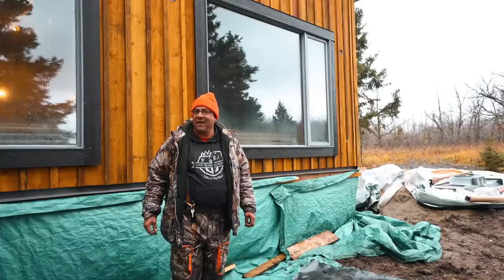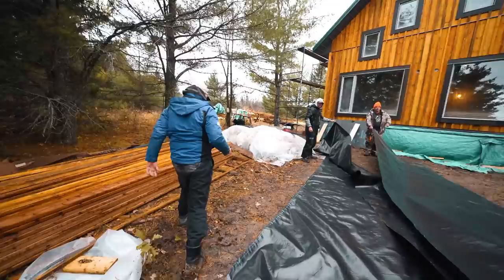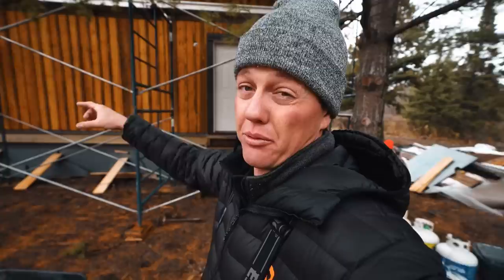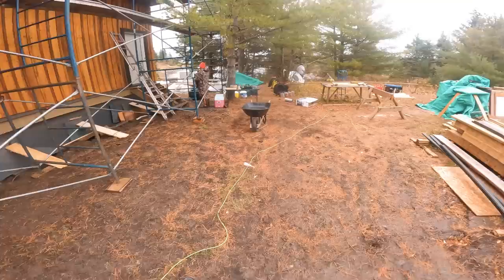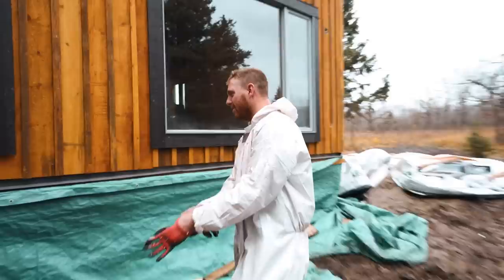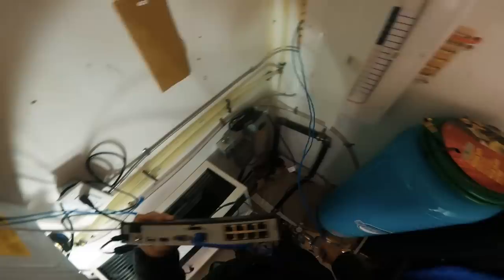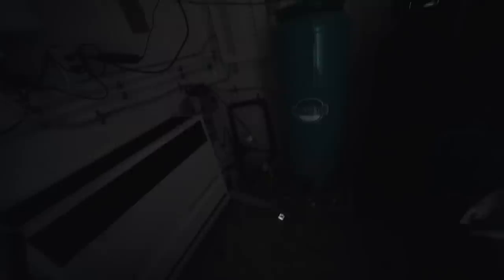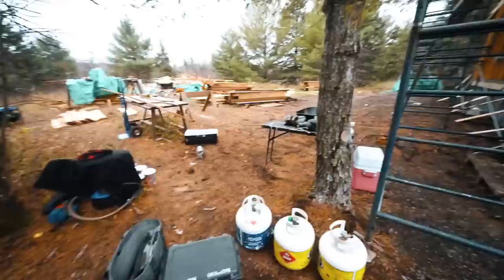YOU CAN BOOK THIS CABIN! - Building An Off Grid Fishing Cabin - Chapter 14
Starting June 2023 you'll be able to stay at Uncle Mark's Outpost. Huge thanks to Mark/Richard from Foametix for coming and spray foaming the underside of our cabin.

Jay Siemens
Kenora, Ontario
P9N3X6

FISCPMNLN5DDZN1N